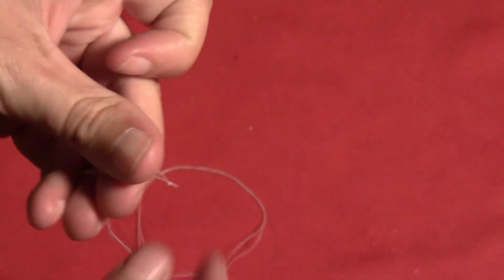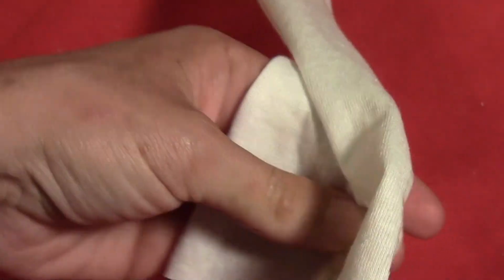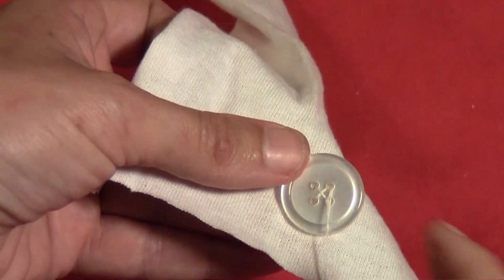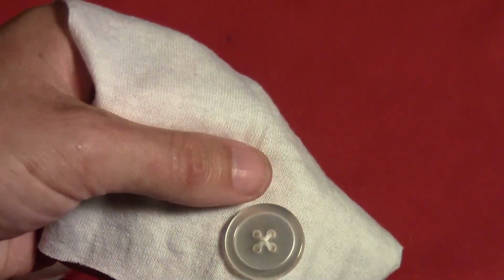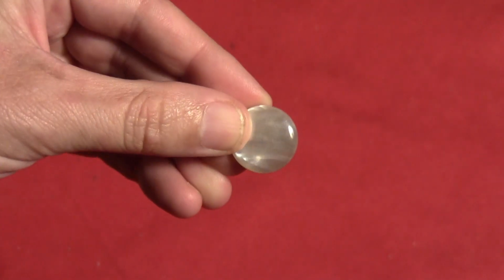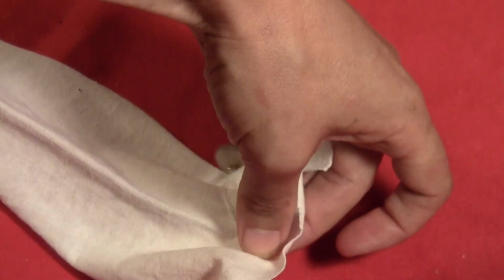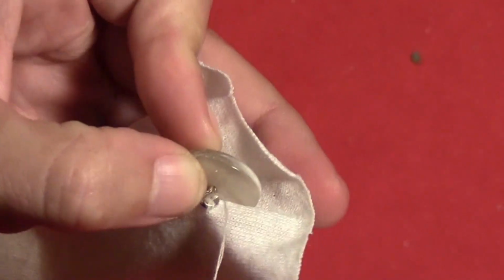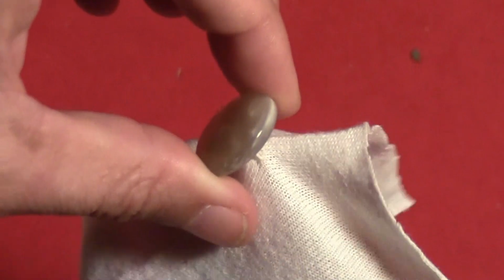How to Sew a Button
Learning how to sew a button is a skill that always comes in handy, both for crafting and cosplaying. So in this tutorial I'll show you how to sew on a few different types of buttons by hand. Had a request for this from Emma. And in a few weeks, I'll have a tutorial showing how to sew a button hole by hand, so check back for that.

*** Helpful top from user One Word: When sewing a flat button on heavy material, like a winter coat, don't sew the button too close to the fabric, leave room for the button to come through the buttonhole of the thicker fabric.

MATERIALS USED:
Needle and thread
Fabric
Buttons